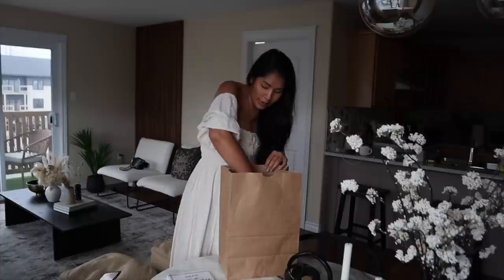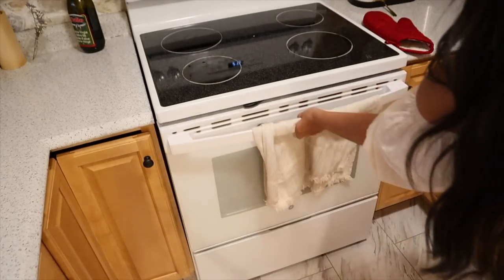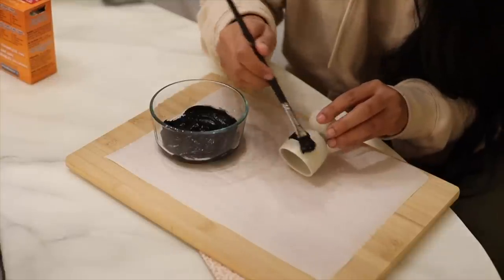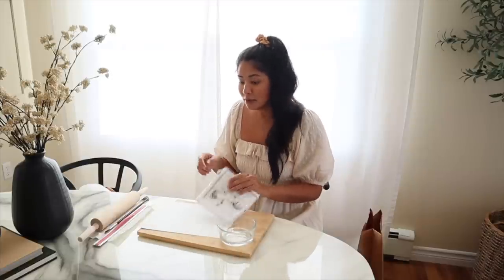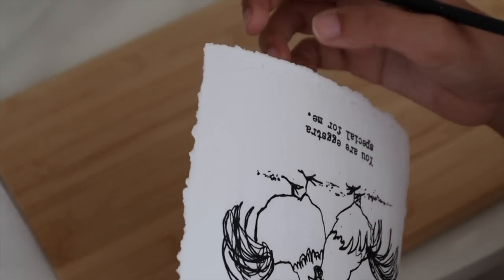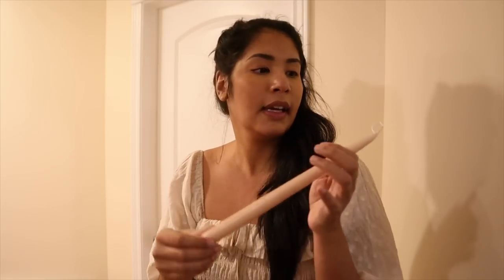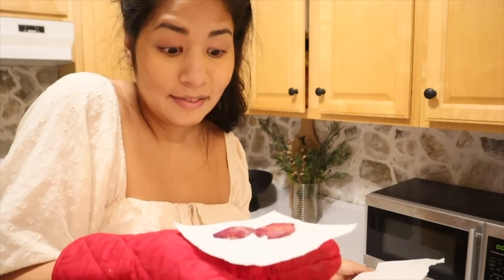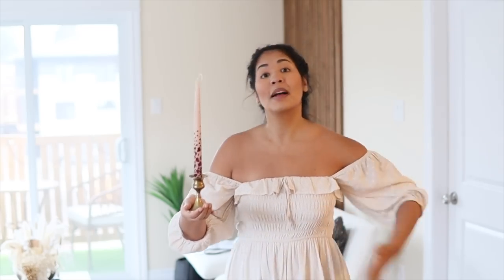Simple DIYs for $5 or less.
I picked the lowest cost items from H&M Home and transformed them into stunning room decor. Sometimes the simplest things make for the best decor ideas. I am using an egg holder to make a diy candle holder, I picked out cute napkins to decoupage and turn into a diy kitchen decor art print (such a fun and easy diy), and I used 10 year old dried roses to make a plain candle MUCH more luxurious! All of these diy room decor ideas are super affordable and just show that you don't need to spend a lot to have home decor that you love! Sometimes it really is the little things in life (and in diy + decor) that are the best. Hope you enjoy all of these diy decor projects! I enjoyed giving myself the limit of choosing only the lowest cost H&M products and turning them into stunning pieces!

XX Dalia